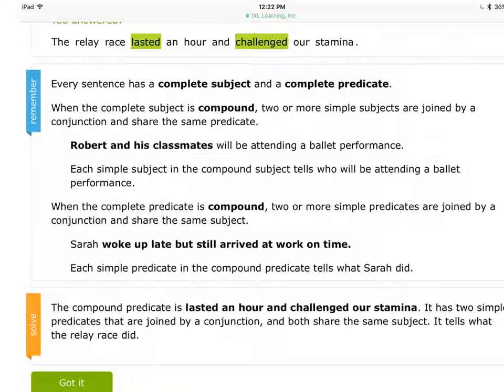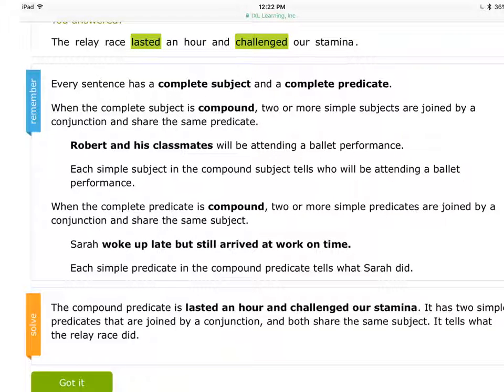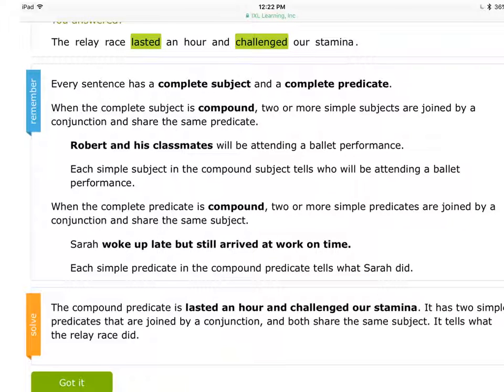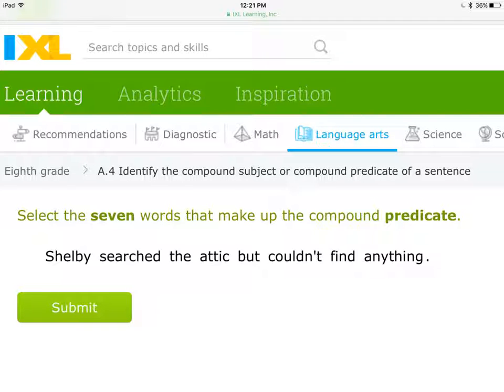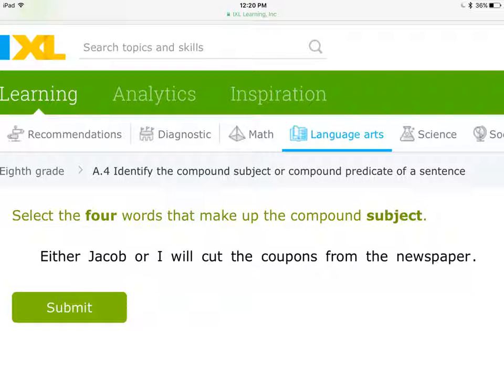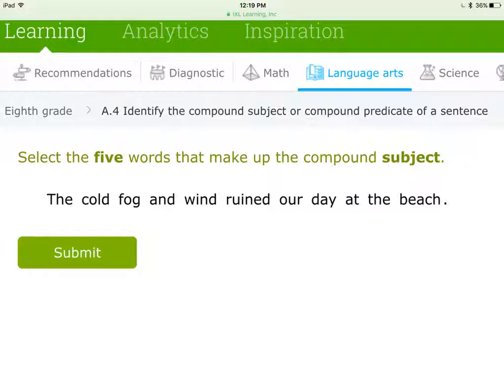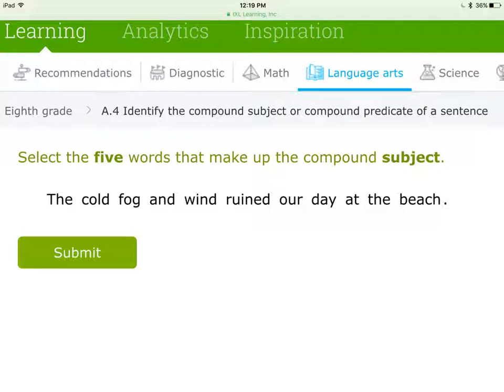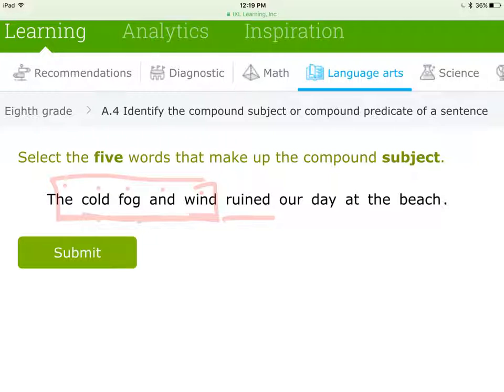A.4 - Compound Subject and Predicate